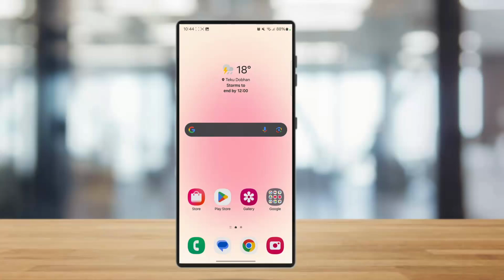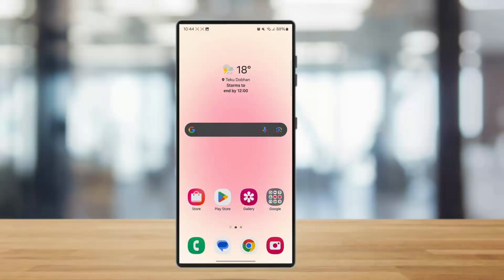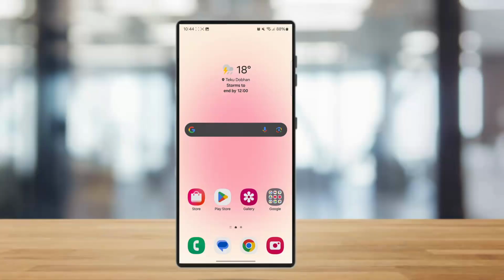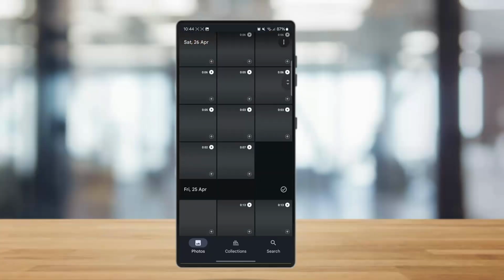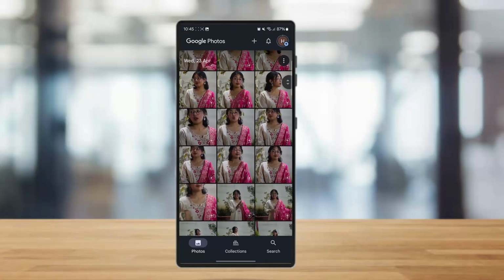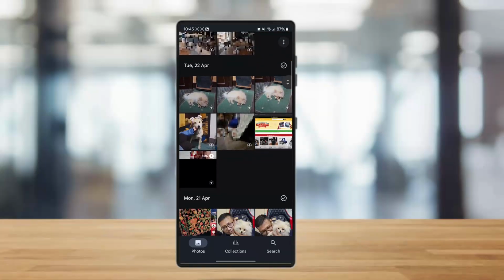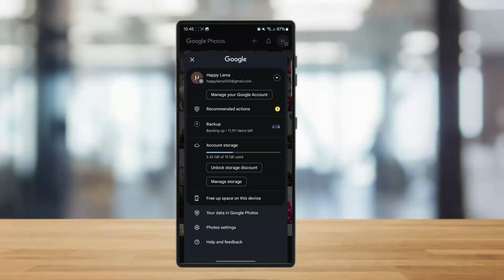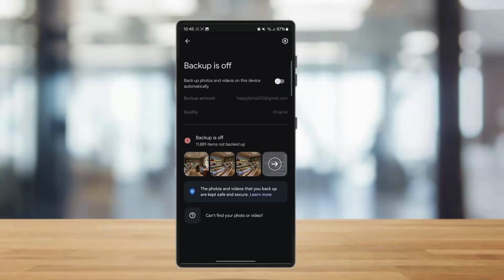How To Unlink Google Photos From Gallery !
In today’s video, we’ll walk you through the simple steps on how to unlink Google Photos from your phone’s gallery. If your photos are automatically syncing to Google Photos and you want to stop this to save space or for privacy reasons, we’ve got you covered. So without wasting any more time, let’s get straight into the video.

To begin, open the Google Photos app on your device.
You may notice that all your gallery images are automatically backed up to your Google account. Since every Google account only comes with 15GB of free storage, it's smart to be selective with what you back up—especially if you also use that space for Gmail, Google Drive, or other Google services.

Now to unlink your gallery from Google Photos backup,
tap on your profile icon in the top-right corner of the Google Photos app. Then, select the “Photos settings” option. Inside this menu, you’ll find a section called “Backup.” Tap on it to continue.

Once you’re in the Backup settings,
you’ll see a toggle switch for “Back up & sync.” Simply turn off this toggle by sliding it to the left. This will immediately stop Google Photos from backing up your gallery photos to the cloud. Keep in mind, this does not delete your existing backups—only prevents new uploads.

You’ve now successfully unlinked your Google Photos from your device’s gallery backup. We hope you found this video helpful. We’ll be back soon with more helpful tech tutorials.